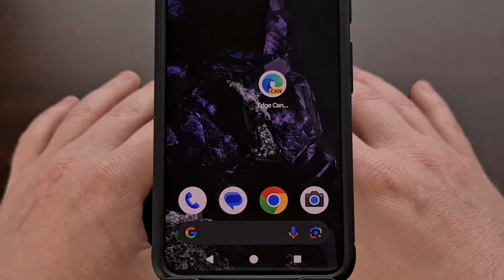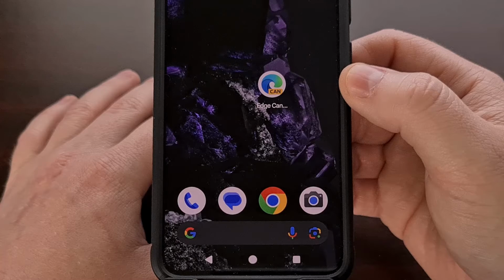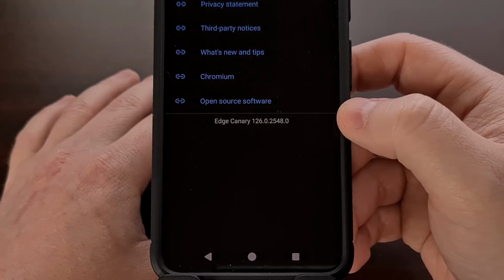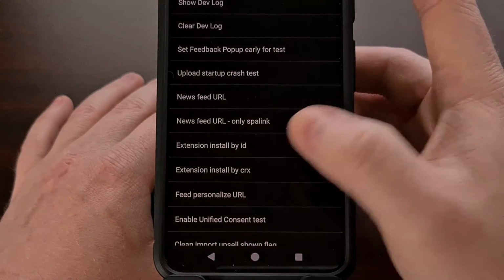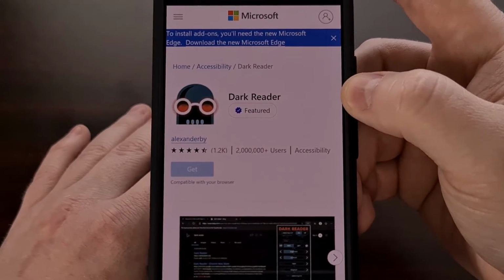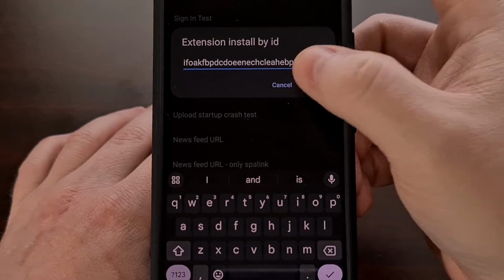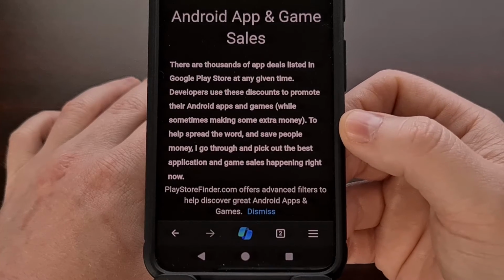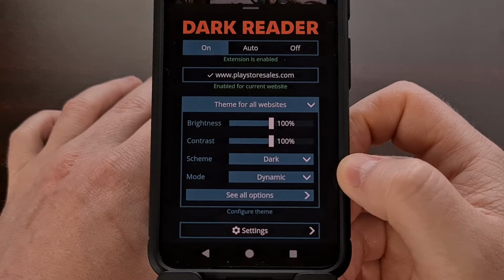How to Install Browser Extensions on Microsoft Edge for Android?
Browser extensions are coming to the Edge browser on Android, and I can show you how to test things out early.

Video Description
If you've wanted to install extensions or plugins in your web browser on Android then you've likely had to use apps like Firefox, Brave, or even Kiwi. But today I can show you how to install any supported browser extension in Microsoft's Edge browser.

For this to work, though, we must have the Canary build of Edge installed.
We should see this functionality added to the Beta and Stable builds in the future, but it seems the company needs to complete a lot of testing before that can happen.

So go ahead and launch the Edge browser after you have installed the Canary build.
Then we need to dive into the Settings area.

So tap the Hamburger menu icon right here.
And then select the Settings button.

Now we need to enable Developer Mode from within Edge
We do that by tapping on the About section
And then tapping the build number entry until it unlocks Developer Mode for you.

This new menu will be in the regular Settings area
So let's go back to find it.

And then we want to look for the Extension install by id option.

Now, we can find that by first going to the Edge Add-ons page here.
I will be sure to include this link in the video description below so that it's easy for you to find.

From here, locate the extension you would like to install
And then we need to inspect the URL

There will be a long string of characters which are associate with that extension.
So let's copy that long string of letters for this extension

And we can install it from within the Edge Browser in that Developer Mode area that I showed you before.

From what I have read, some of the extensions will work flawlessly right out of the box here.
However, there are other add-ons that will be buggy since they have not technically been updated to run on a mobile device.

So some extensions like Bitwarden should work really well.
But you will need to test your favorite browser extensions to figure out which works work and which ones do not.

And this is where I would like you to help out the community.
Take a moment to test your favorite browser extensions here and then use the comments section to share the results.

Let us know which extensions you tested
Which ones ended up working well
And which ones had some sort of issue.

The more information we have on these extensions the easier it will be for everyone in the Android community to enjoy the ones that work well.

1. Intro [00:00]
2.